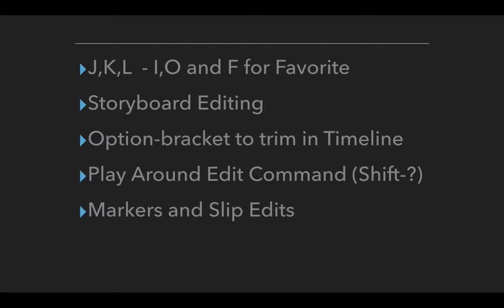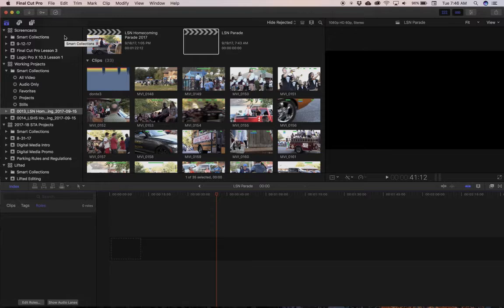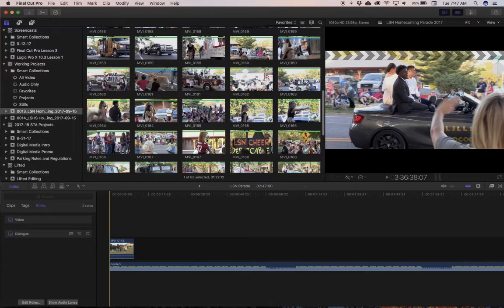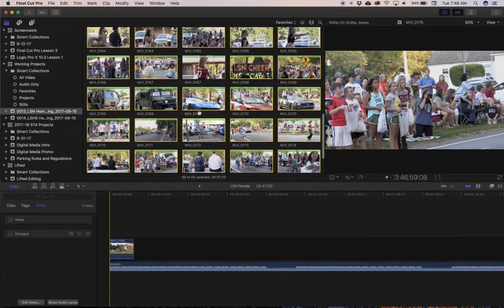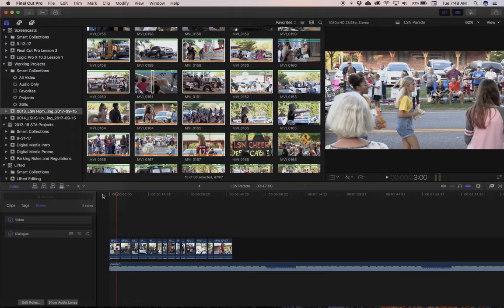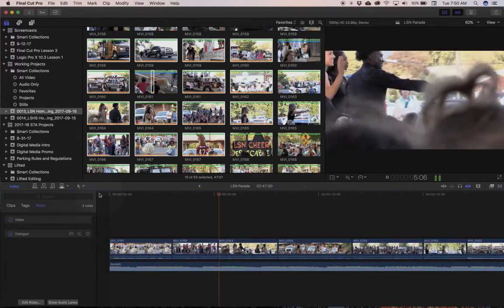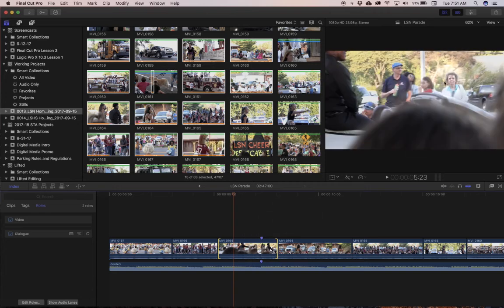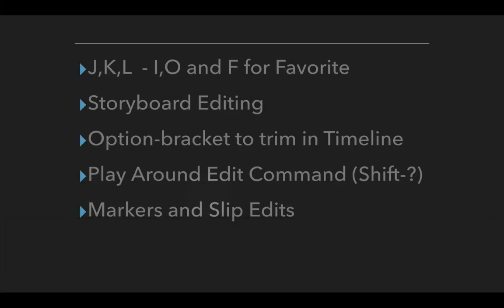Top 5 Tips: Editing an Event to Music